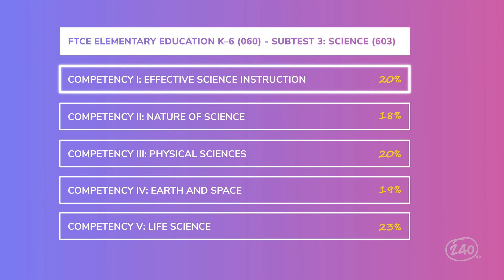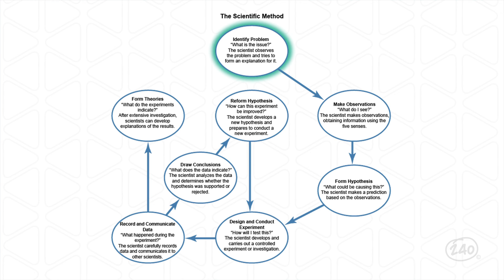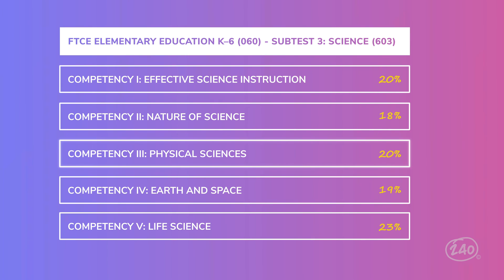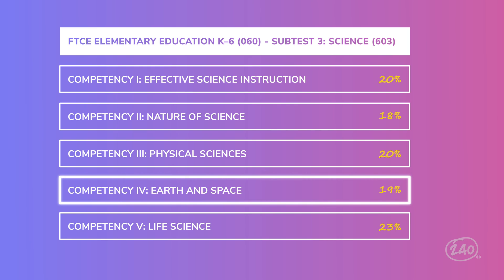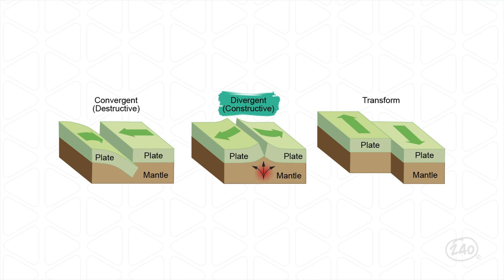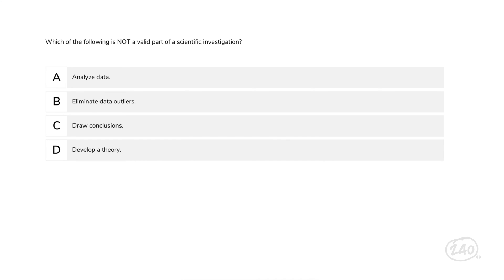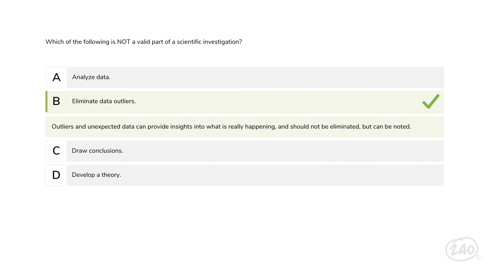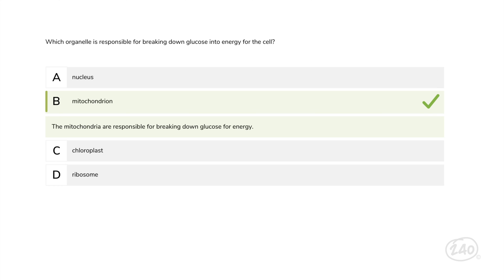FTCE Elementary Education K-6: Science (Study Guide + Practice Questions)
This 240 Tutoring video will provide helpful study tips you need to know to pass the FTCE K-6: Science (603) exam. Learn whats on the FTCE Elementary Education K-6 (603): Science test. Get a full breakdown of the concepts and what you must know to conquer the FTCE.

00:00 - 0:25 Intro
0:25 - 3:30 Competencies I/II
3:30 - 4:48 Competency III
4:48 - 6:47 Competency IV
6:47 - 8:37 Competency V
8:37 - 10:55 Practice Questions
10:55 - 12:03 Outro